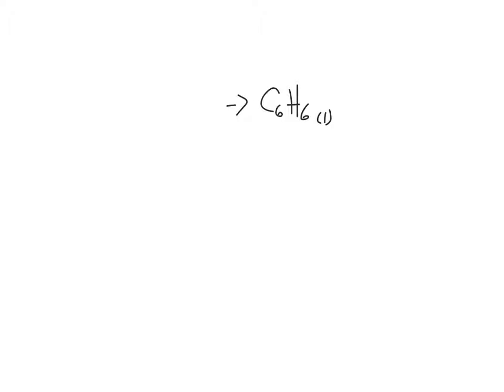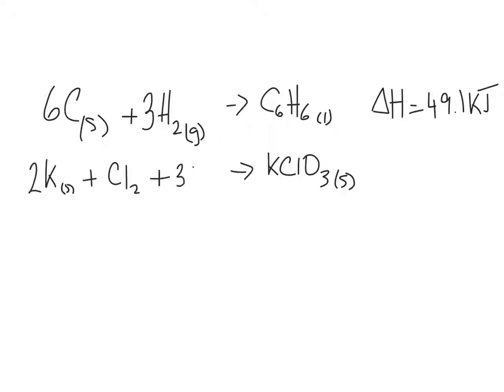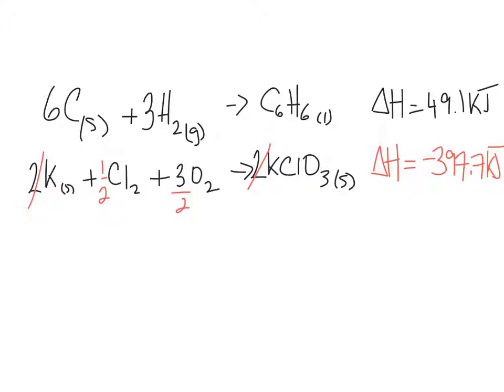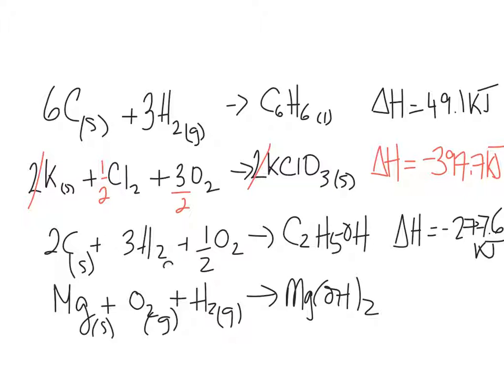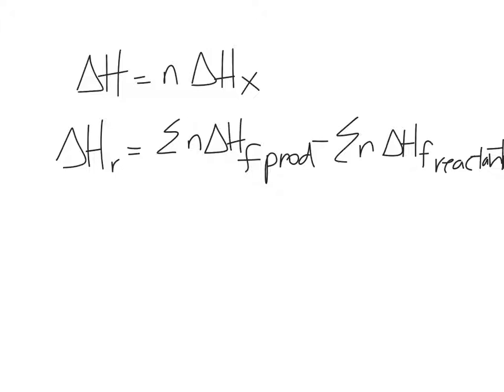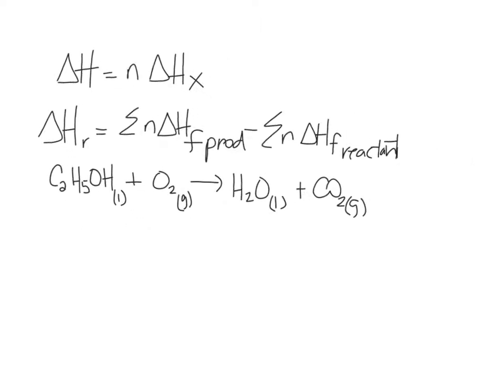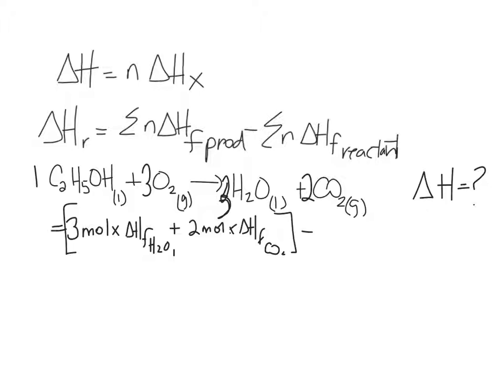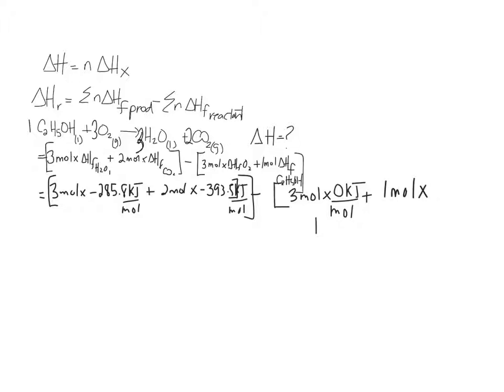enthalpies of formation in class lesson